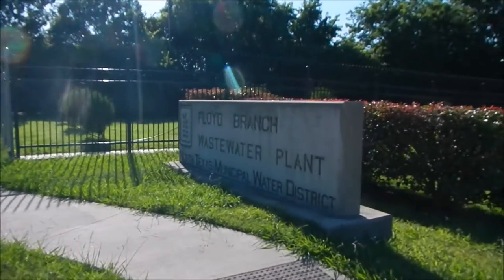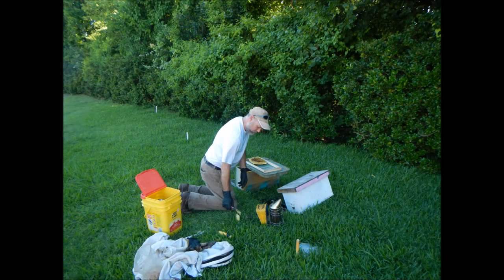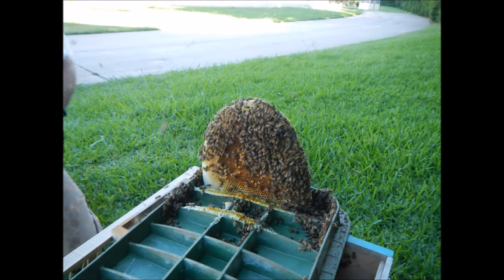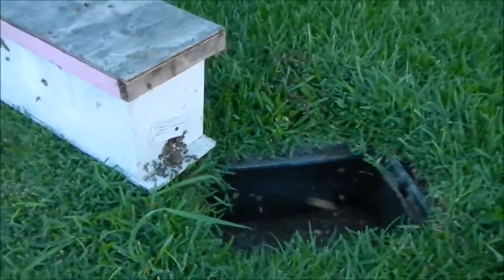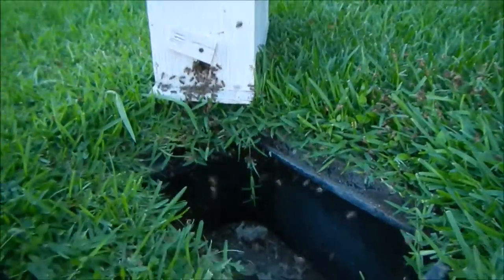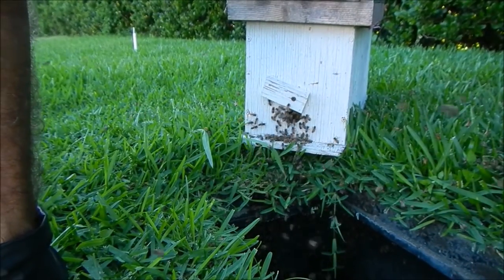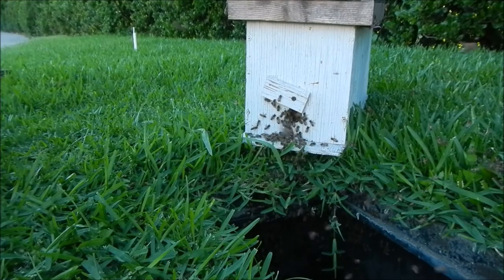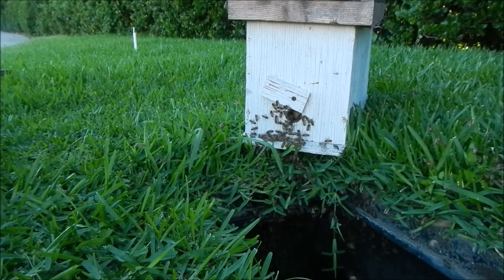Waste Water Treatment Plant HoneyBees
Honeybees in a valve box at one of the North Texas wastewater treatment plants.